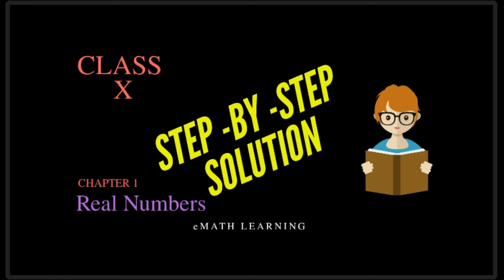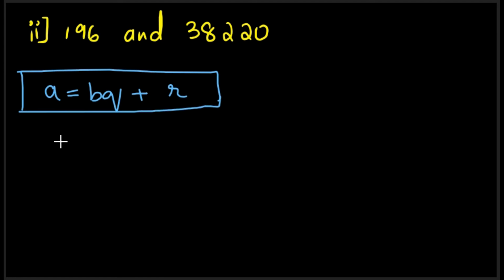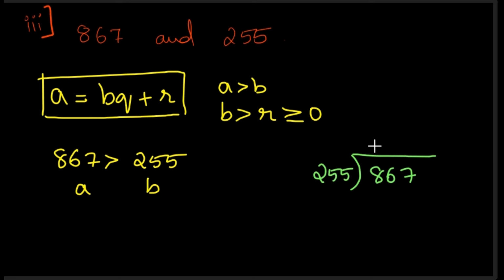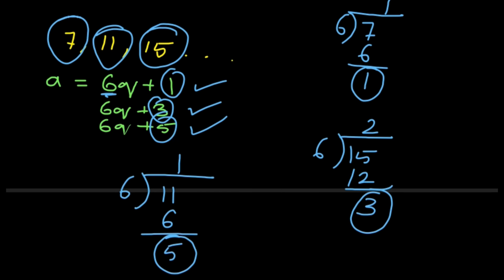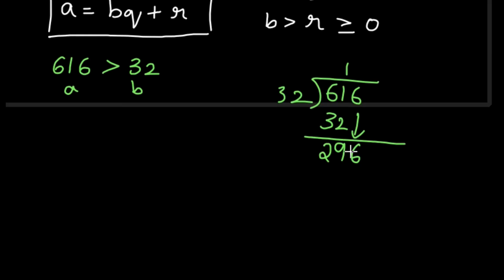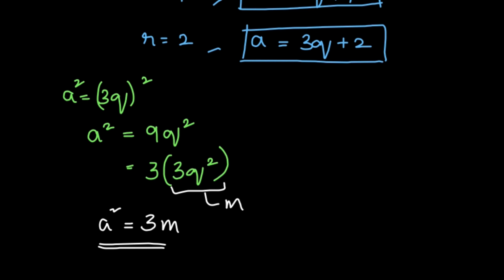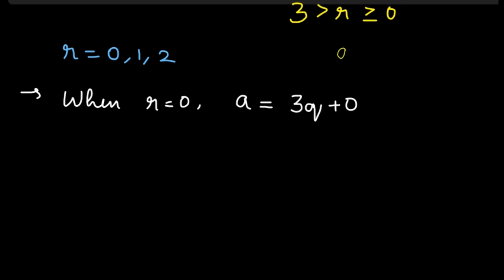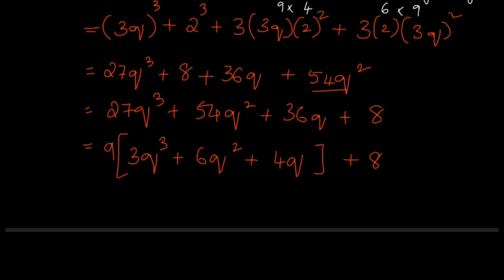Ex1.1- All Q's | Chapter 1-Real Numbers, Step by Step Solution,Class 10, Maths,NCERT, eMath Learning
Hi everyone!
Welcome to eMath Learning! Free Math learning for all!
here is a step- by step solution to
Chapter 1- Real Numbers, Exercise 1.1, All Questions- Step by Step Solution, Class 10, Mathematics, NCERT

In this video you will learn step- by -step solution to all questions from Chapter 1, Exercise 1.1
I will be covering all Class 10 Mathematics syllabus in upcoming videos!
Our videos are in both English and Hindi

Study tip:
To learn this better try solving the along with the video.
watch this video once, solve along with the video in 2nd viewing.

If you have any questions, drop down in the comments below.
Happy Math Learning!

Pictures used; NCERT mathematics textbook, Class 10